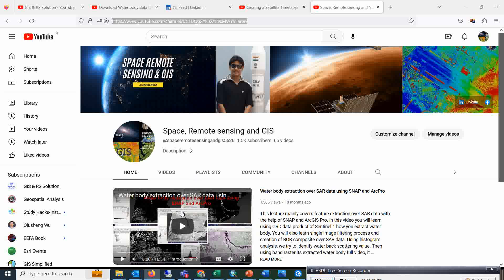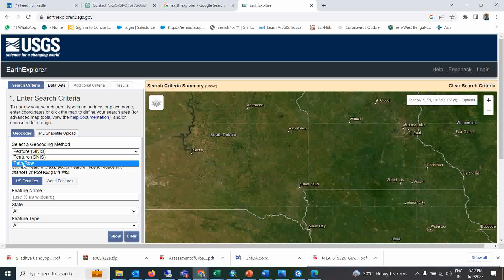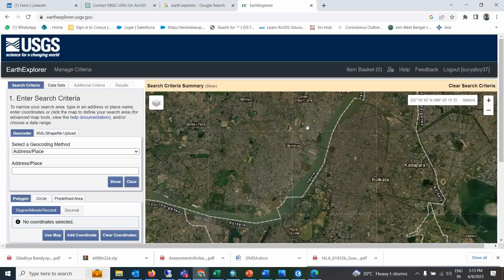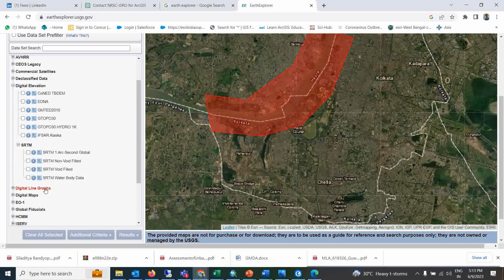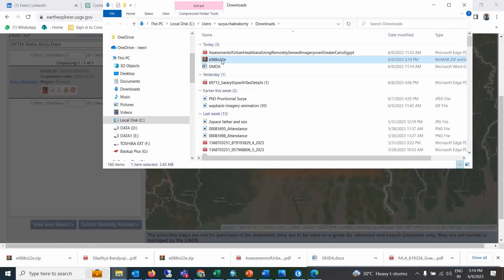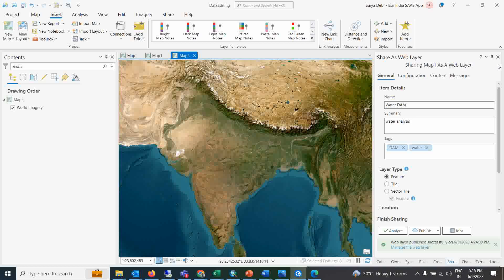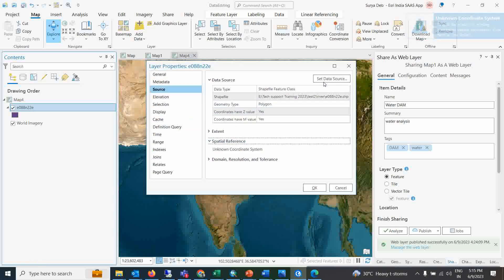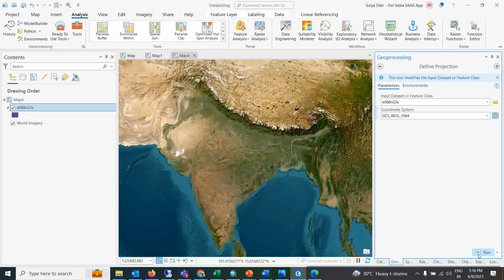Download Water body data (Shapefile) Lakes, River, Wetland of any Location and open it in ArcGIS Pro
Welcome to another thrilling GIS tutorial on the Space Remote Sensing and GIS channel! In this tutorial, we will explore the process of downloading water bodies, such as lakes, rivers, and wetlands, in shapefile format for any location across the globe. Additionally, we will provide a step-by-step demonstration on how to define the appropriate projection for the downloaded shapefiles and seamlessly open them in ArcGIS Pro. By following this tutorial, you will gain valuable skills in acquiring worldwide water body data in shapefile format. Thank you for tuning in, and we look forward to having you join us in our next tutorial.